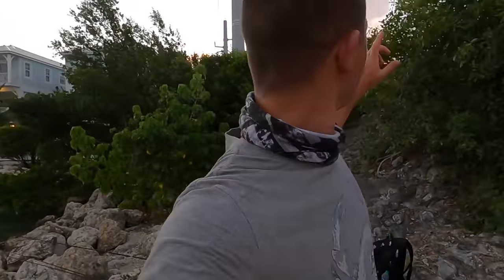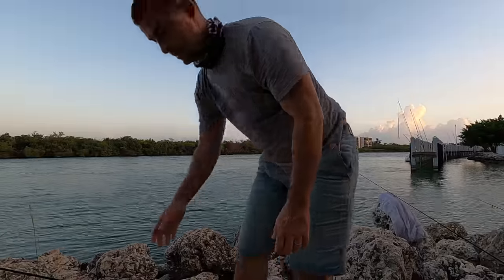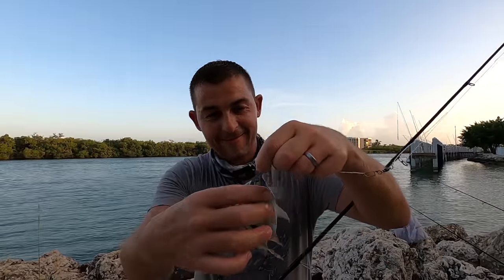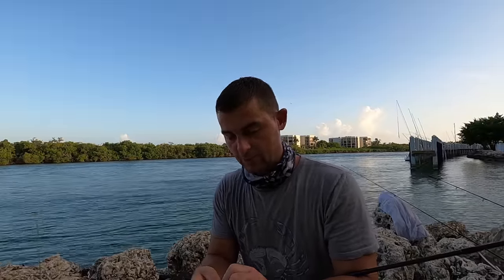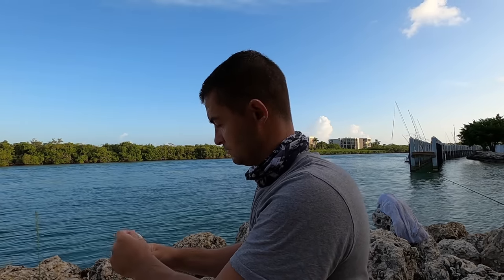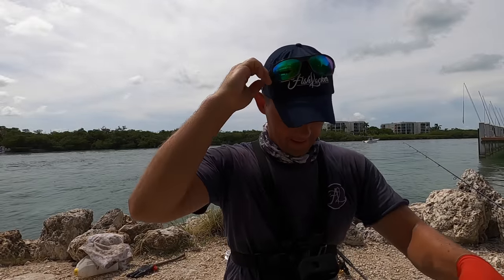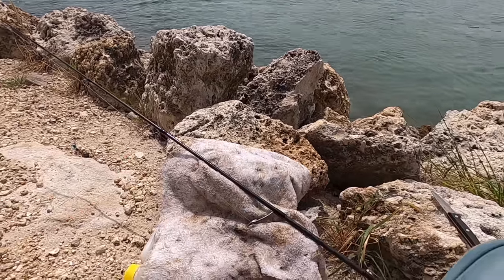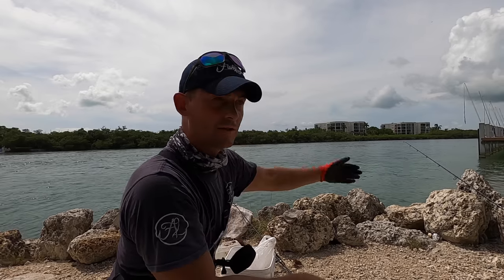Shore fishing Vaca Cut in The Florida Keys - What fish can we catch? | The Fish Locker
Fishing from the shore into a channel cutting from the Ocean to Gulf of Mexico in the Florida Keys. When I visited Florida on a previous vacation I found this mark and thought it had real potential to throw up some good fishing. Using only basic fishing tackle brought from the UK I see what I can catch. Will I land a monster, or have a bitten off more than I can chew?

Here are links to some of the fishing tackle I used in this video. I hope it helps.

The Fishlocker clothing I was wearing in this video can be found